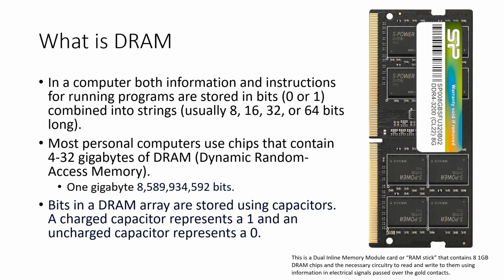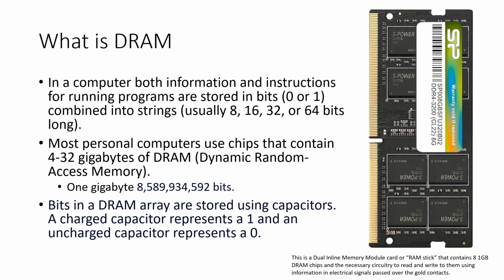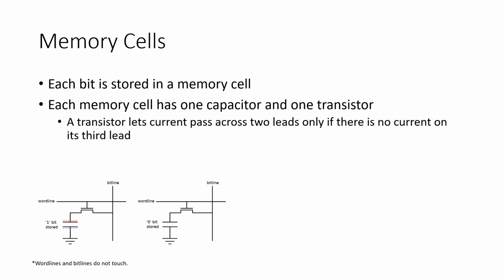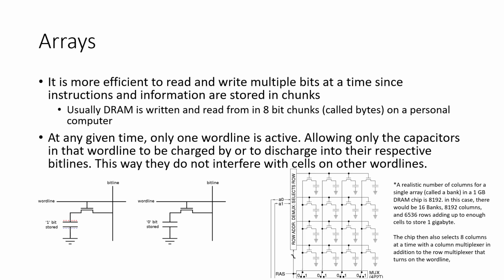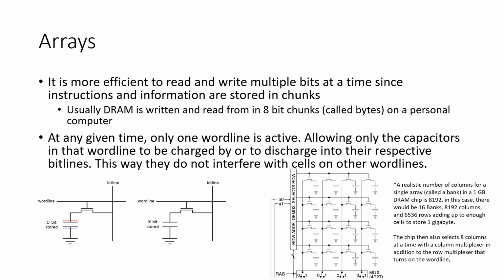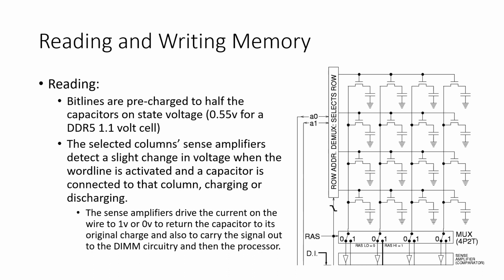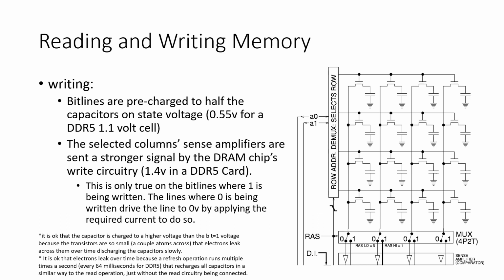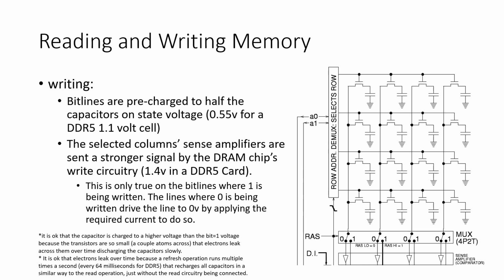Dynamic Random Access Memory - PHYS 143 Extra Credit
This video explains how memory in a computer functions. I go over the specifics of Dynamic Random Access Memory, and the electrical components involved in its functions.